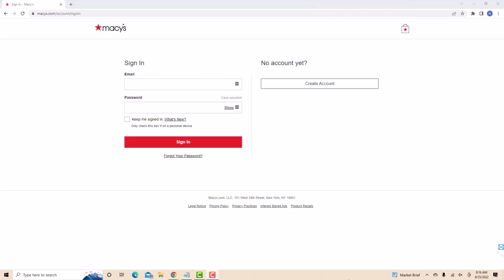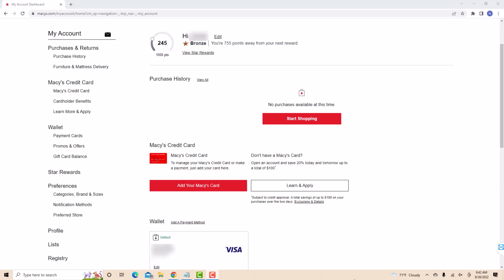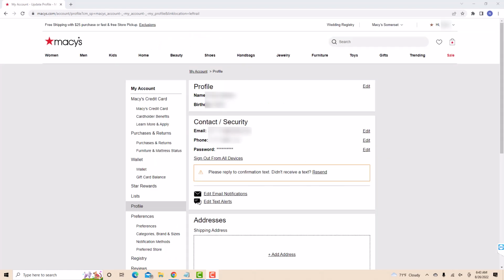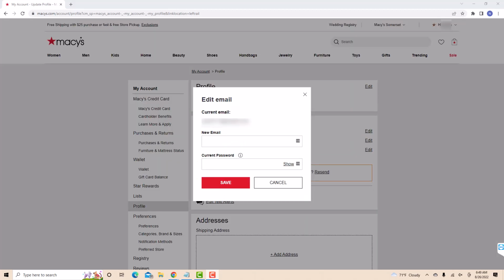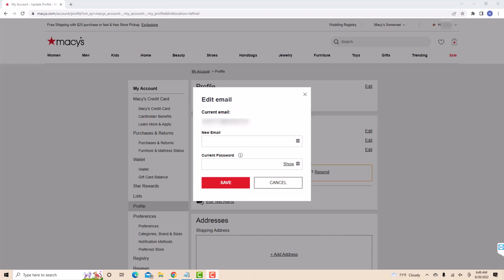How to Change Your Email Address on Macy's